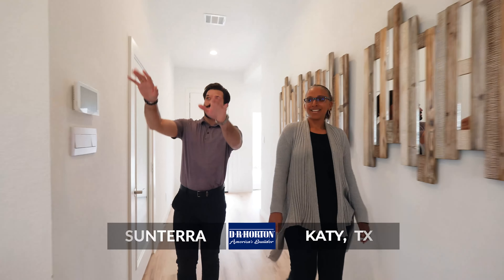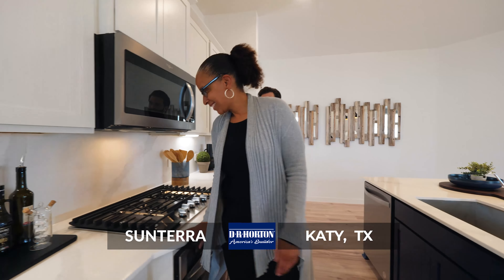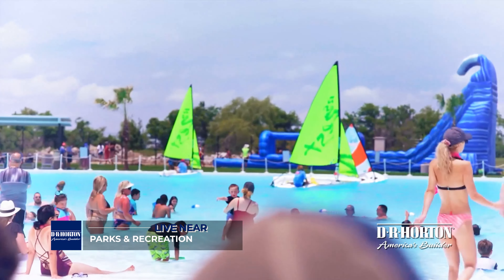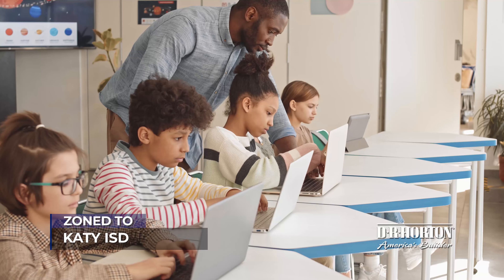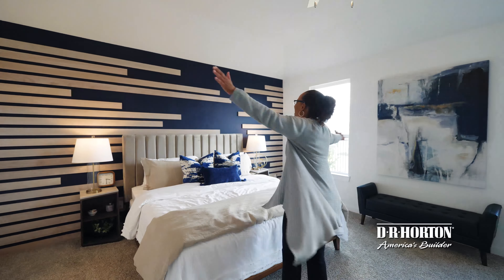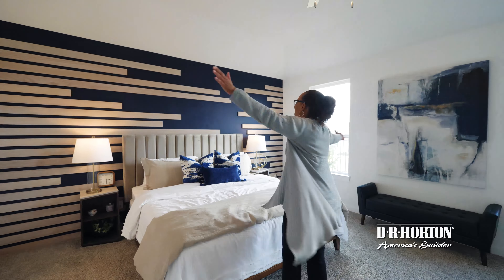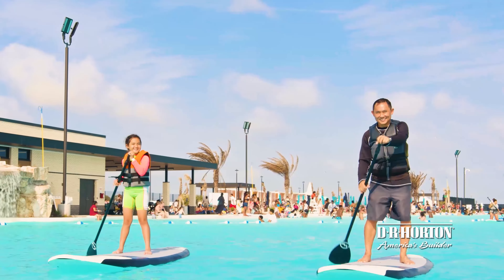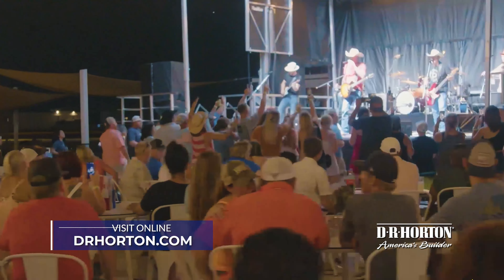D.R. Horton in SUNTERRA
Say hello to Lagoon Living in our new community, Sunterra, in Katy, TX! With homes ranging from 1,612 - 2,776 square feet, our gorgeous 1 & 2 story modern elevations offered at Sunterra are just what you have been looking for.

Zoned to the world-class Katy ISD that prepares kids for a brighter future, children will have excellent learning opportunities in their homes, schools and communities. Located near Clay and Bartlett Road near I-10 and Hwy 99, Sunterra offers life close to mall outlets and acres of parks and recreation. Shop and dine in Katy or head take a trip down the Grand Parkway to other Houston destinations. It's all near Sunterra, including world-class Katy ISD schools that prepare your children for a brighter future.